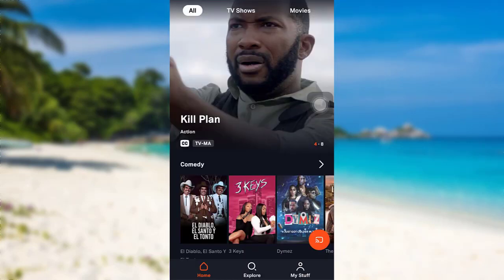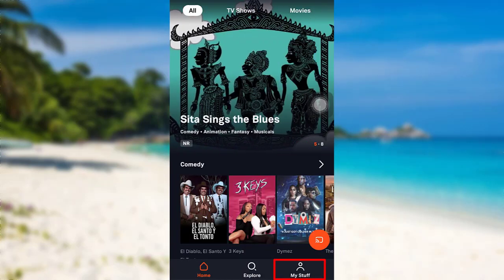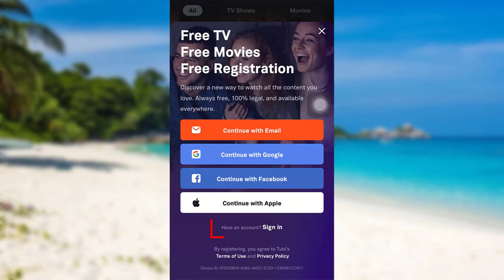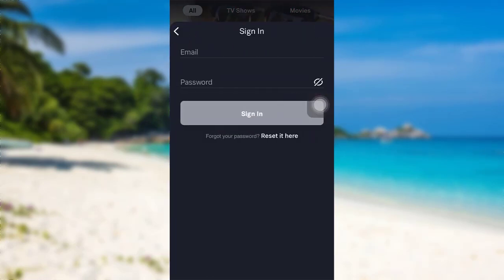How to Sign into your Tubi Account | Login Tubi TV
Tubi is an American over-the-top content platform and ad-supported streaming service owned by Fox Corporation offering online streaming from a library of films and television series for free. The service was launched on April 1, 2014, and is based in San Francisco, California.

In this tutorial video, I will quickly guide you through the steps of downloading and logging into Tubi

First of all, go to the app store
Then, search for the app and tap on getting
After the app has been downloaded, open it
Now, tap on the sign-in option
Enter your email and password associated with your account
Finally, you will be signed in to your Tubi account

How do I log into my Tubi TV?
How do I sign up for Tubi?
How do I sign into Tubi on my smart TV?
How do I reset my Tubi?